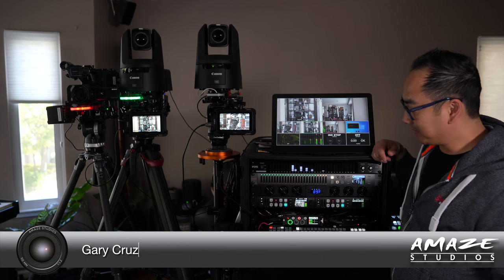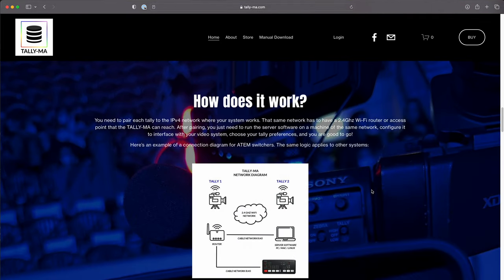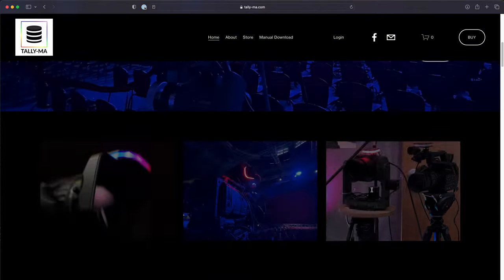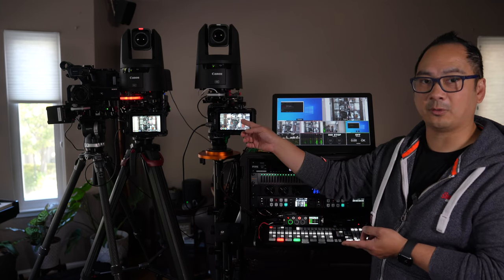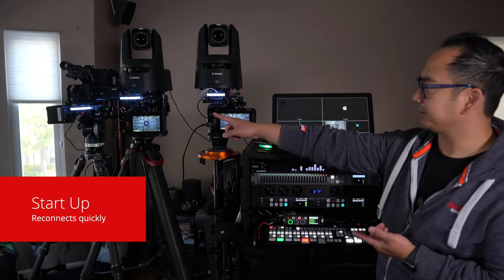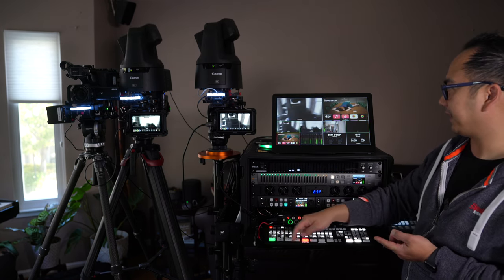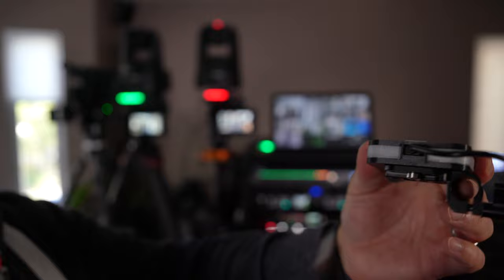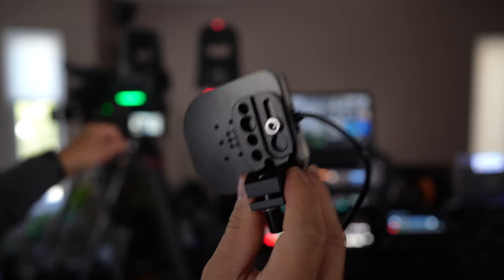Best Tally Lights for ATEM Switchers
Tally lights not only help on-screen talent, but it lets your camera operators know if their camera is live or not.

I Recommend the related products in this video:
Mini PC
Mini Keyboard
Rod mount
WiFi Router

As seen:
Canon PTZ

00:00 Start
01:35 Mini PC
02:22 Compared to
03:09 Wifi Connection
03:42 Feedback
04:27 Startup Sequence
05:35 Tip
06:23 Skaarjov
07:45 Keyboard
08:28 Tally Up Close
09:30 Reconnect
10:40 Front or Back
11:12 Other Switchers
11:33 Long Range
11:59 Wrap Up